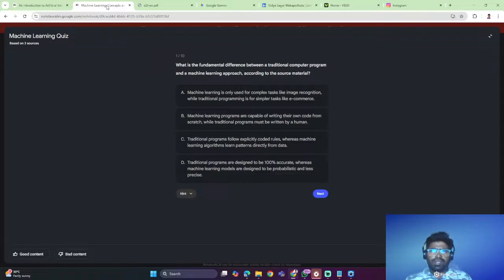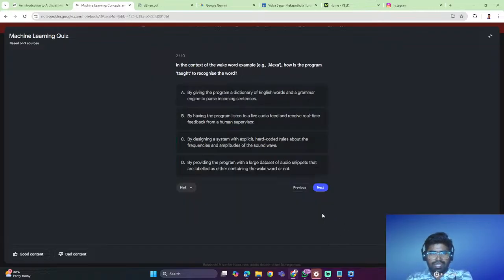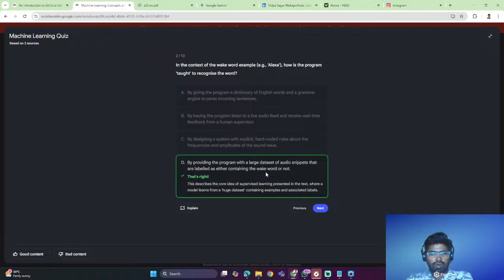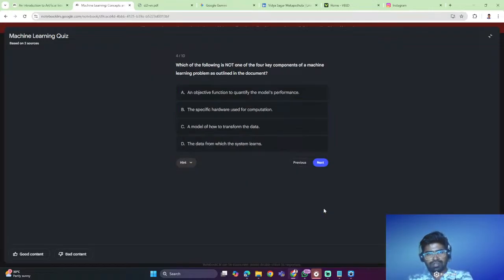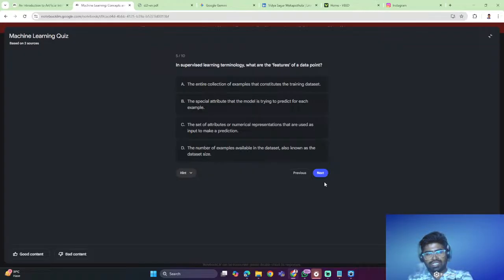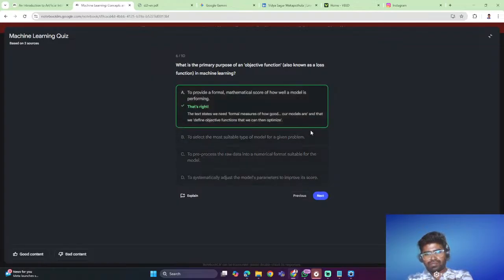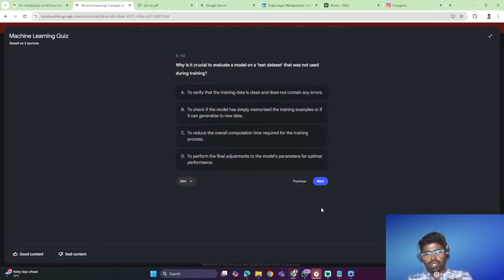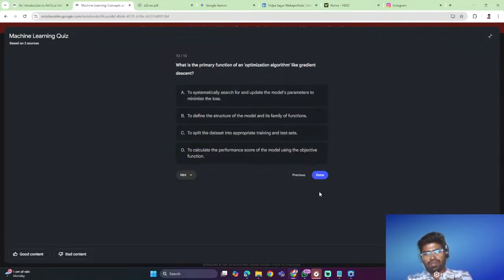Day 1 of 100 Deep Learning